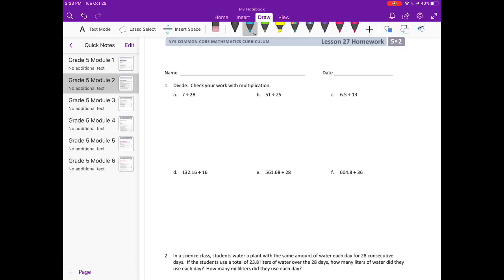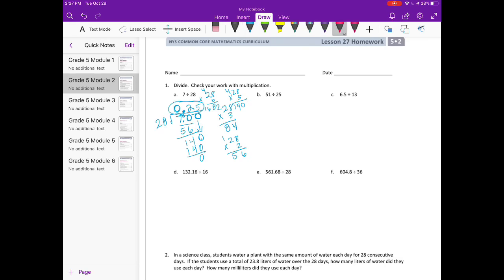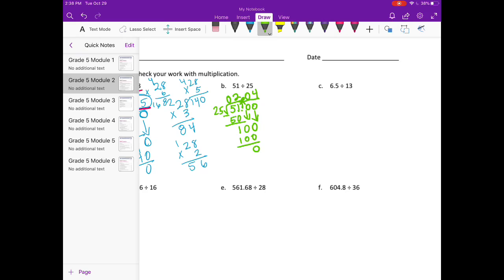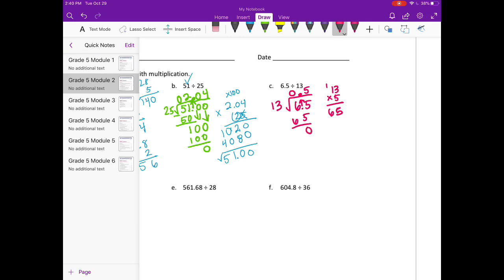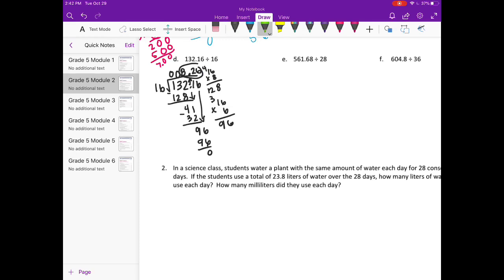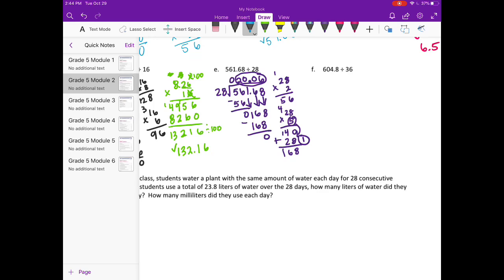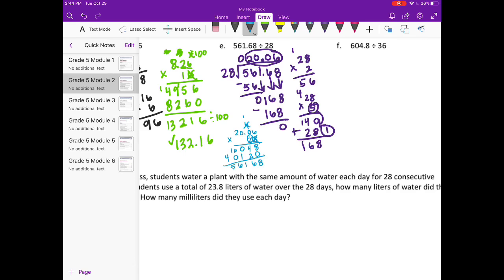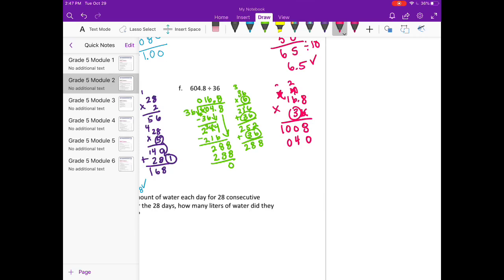Engage NY // Eureka Math Grade 5 Module 2 Lesson 27 Homework